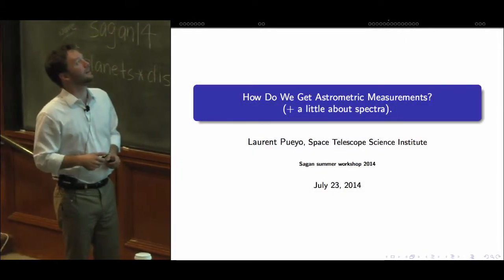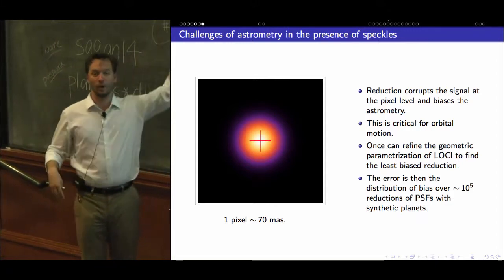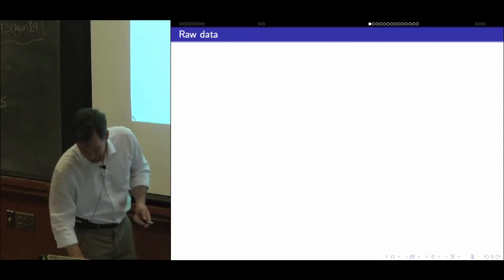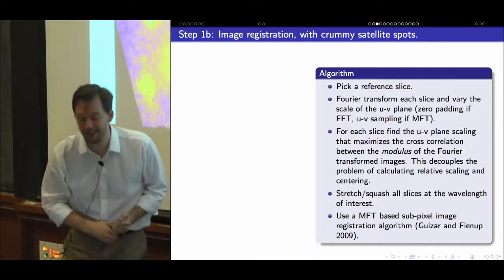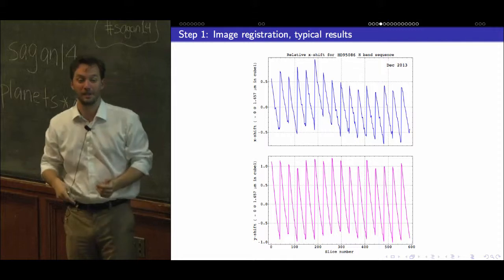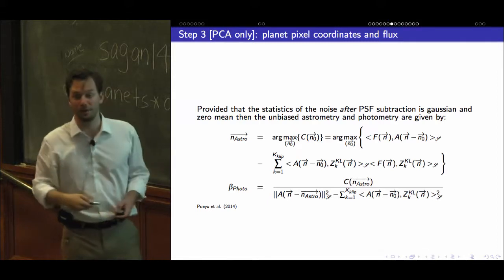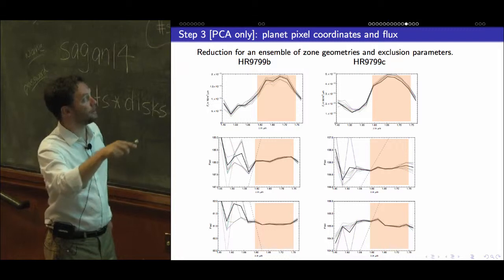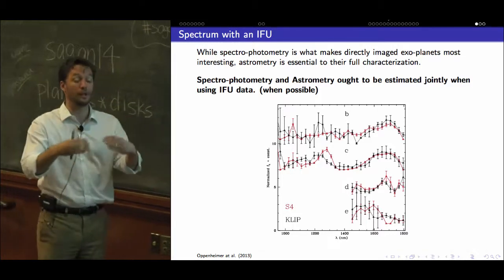Instrumental: How Do We Get Astrometric Measurements? - Laurent Pueyo (STScI) 2014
presented by Dr. Laurent Pueyo, STScI